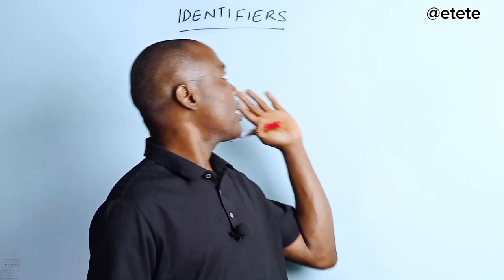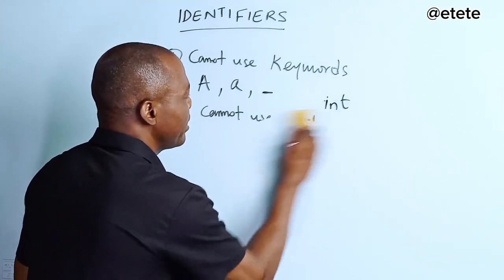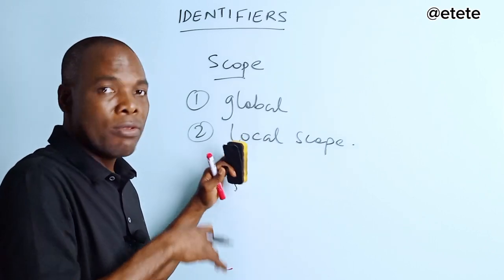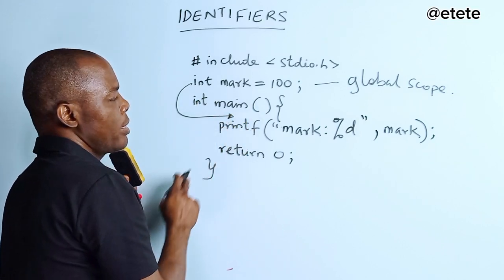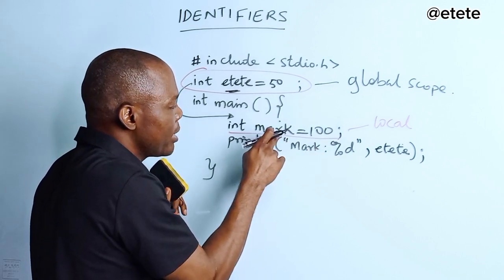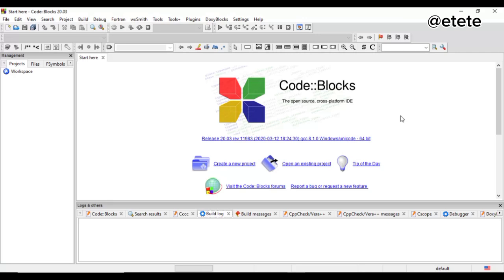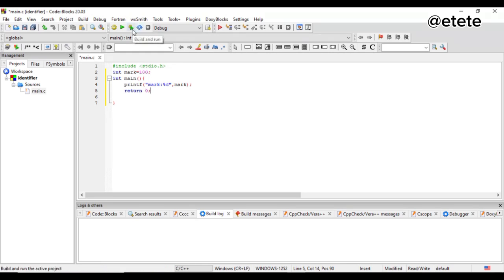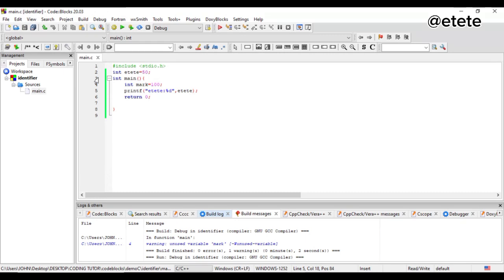Identifiers in C:Naming the Elements in the C Realm